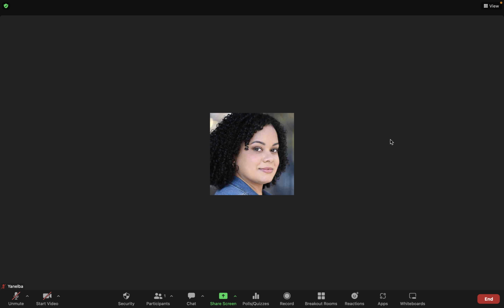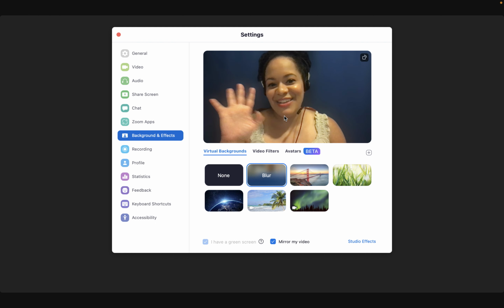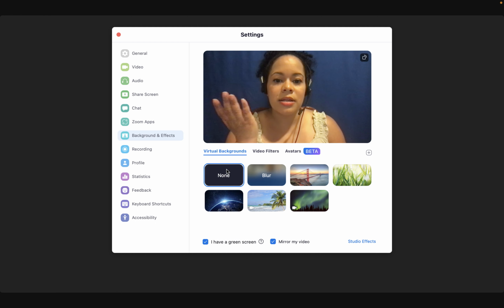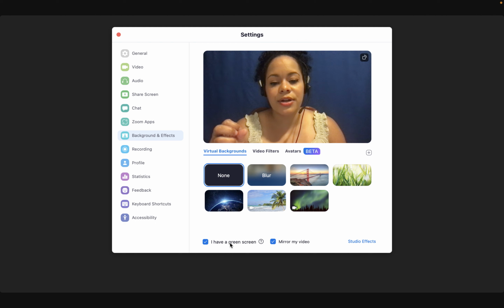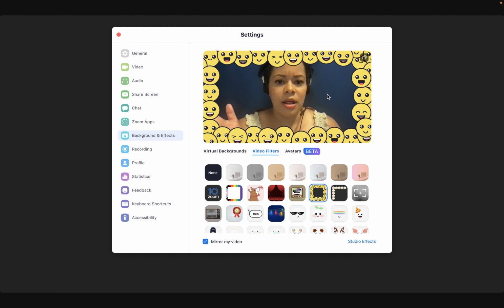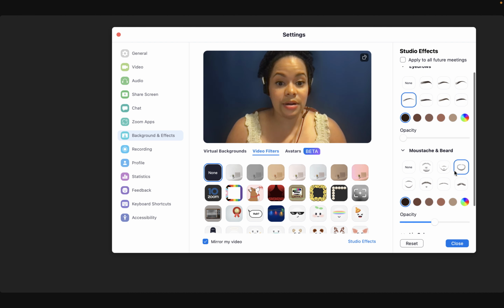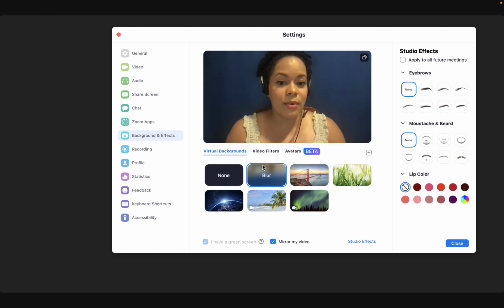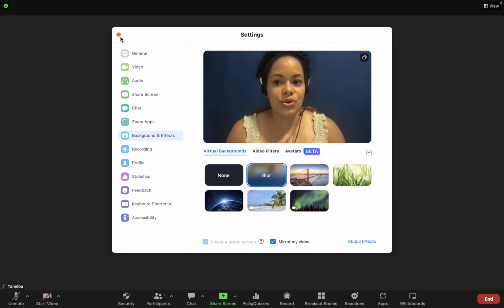CHANGE your video BACKGROUND or add EFFECTS on Zoom - MAC users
If you've seen others using different video backgrounds, effects or filters on ZOOM, and you've wondered how they are doing it and want to do it yourself, this video is for you!